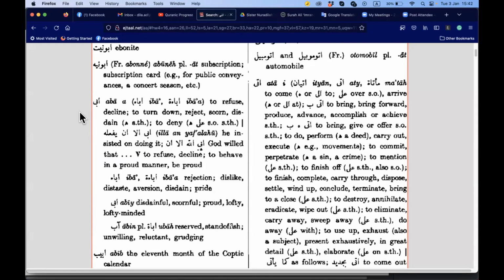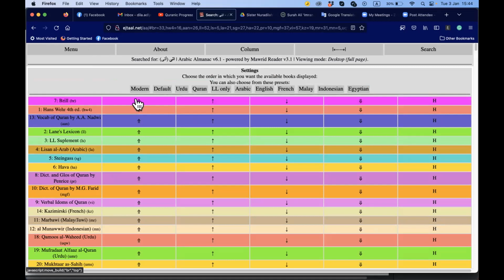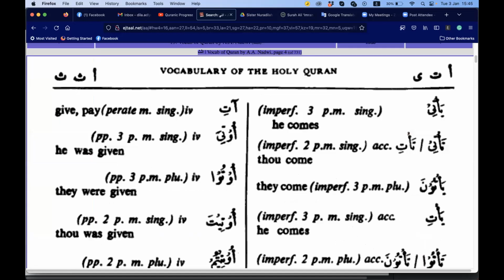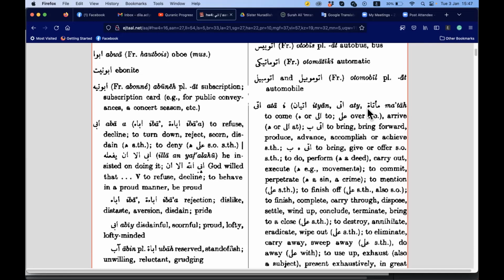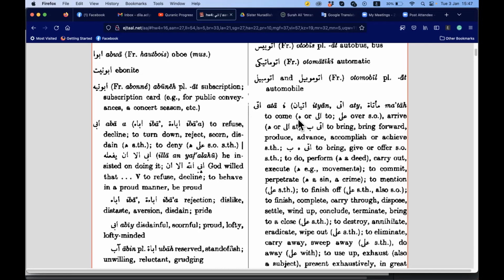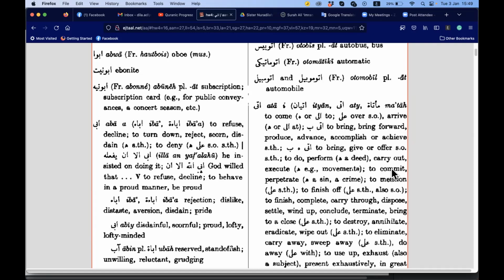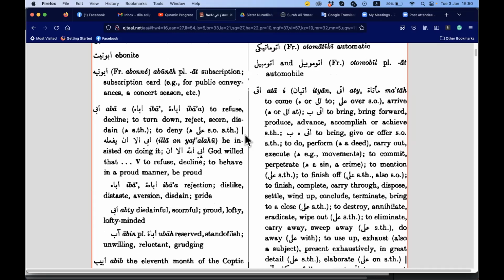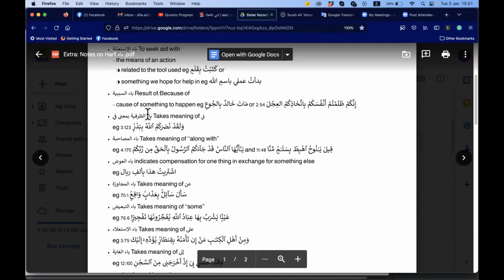Dictionary Intro: Hans Wehr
This video explains how to use Hans Wehr dictionary especially